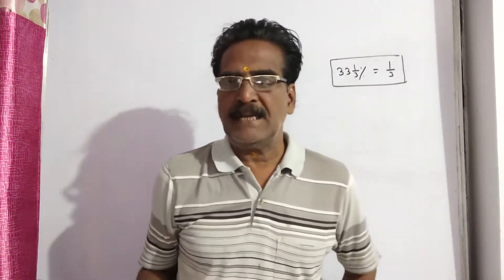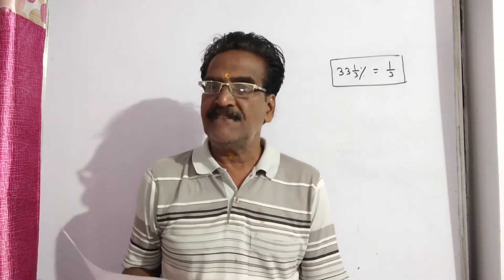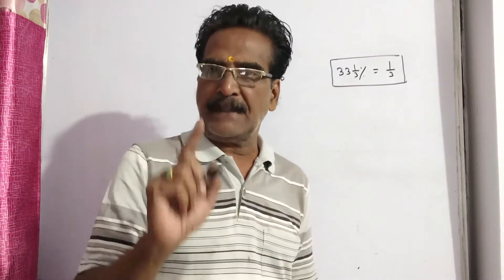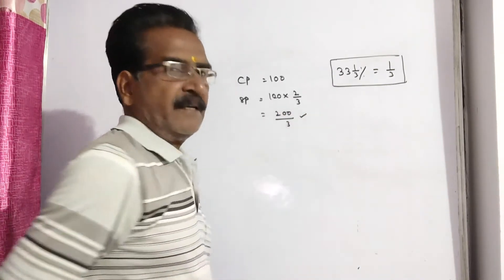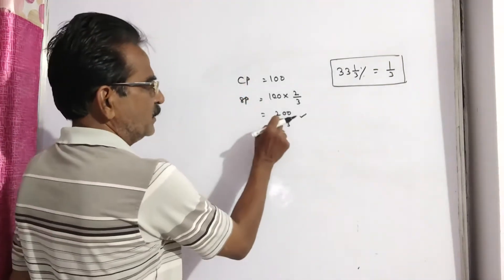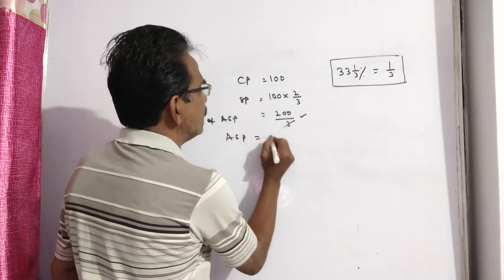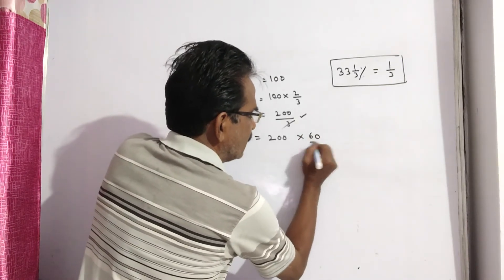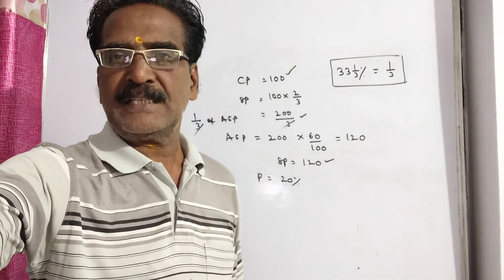An article is sold at a certain price. If it is sold at 33 1/3% of this price, is a loss of 33 1/3%.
An article is sold at a certain price. If it is sold at 33 1/3% of this price, there is a loss of 33 1/3%. What is the percentage profit when it is sold at 60% of the original selling price?

At what profit percent must an article be sold so that by selling at half that price, there may be a loss of 30%?